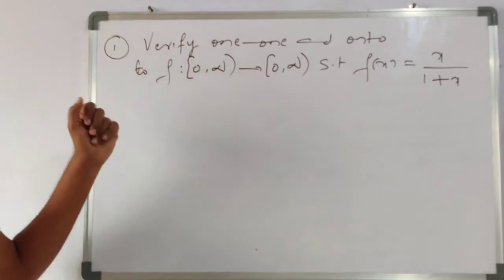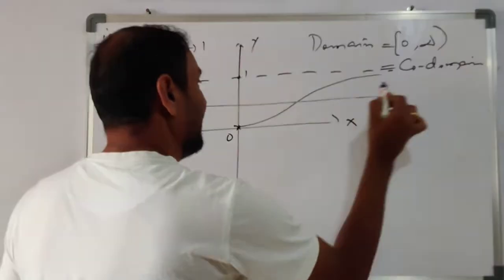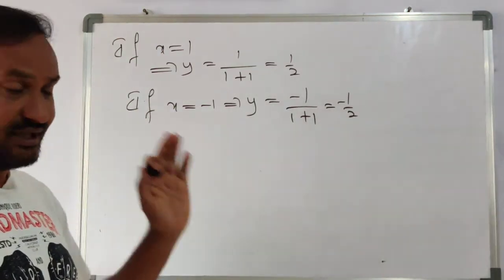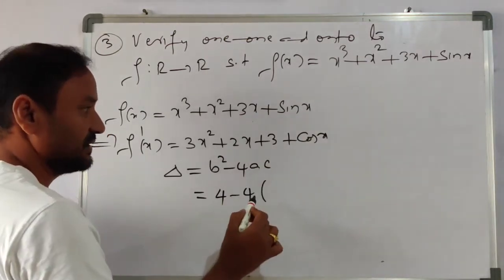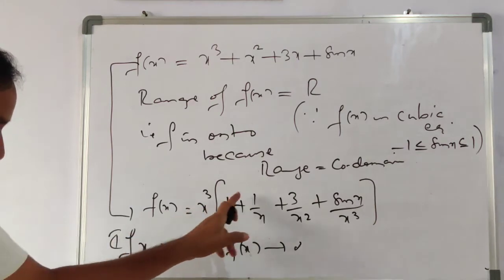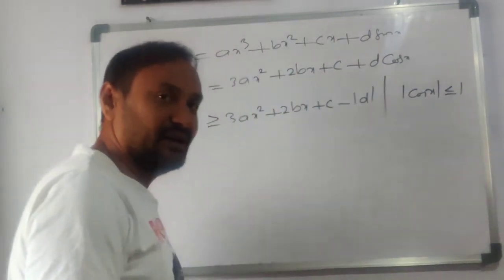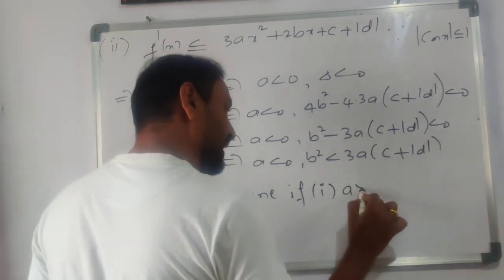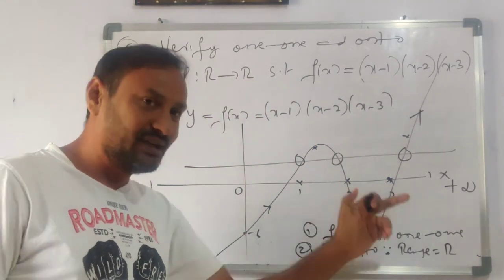FUNCTIONS||LECTURE 5||problems based on one-one and onto||RC IIT MATHS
very very important problems based on one-one and onto functions by graphical methods...   To attempt IIT JEE MAINS AND ADVANCE LEVEL